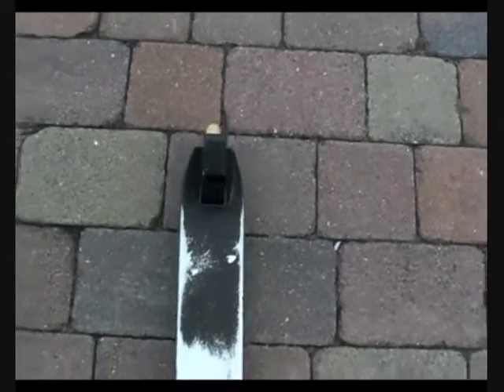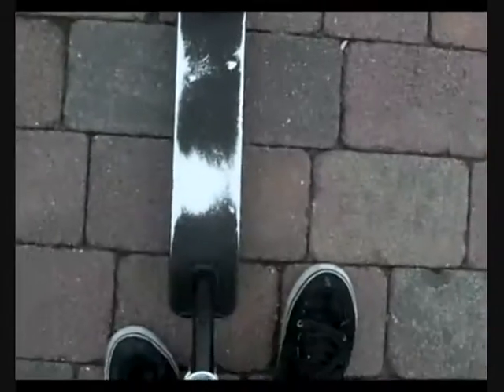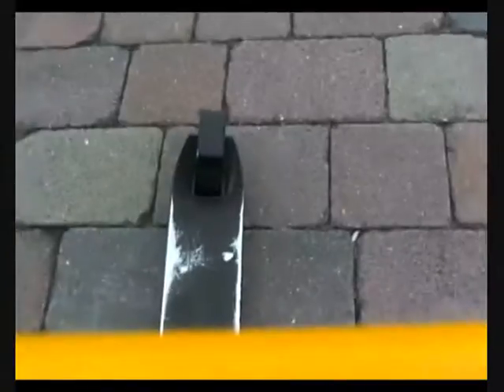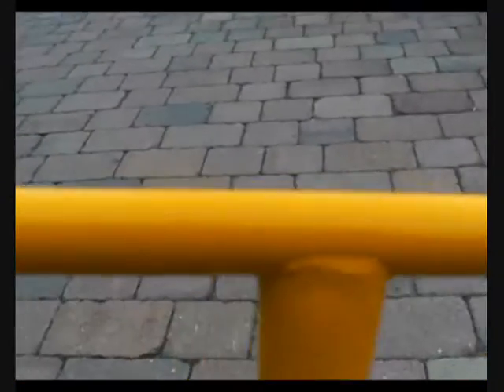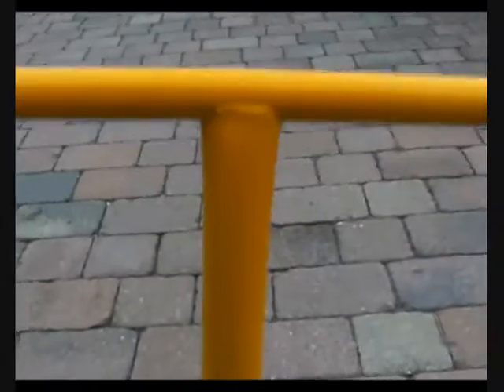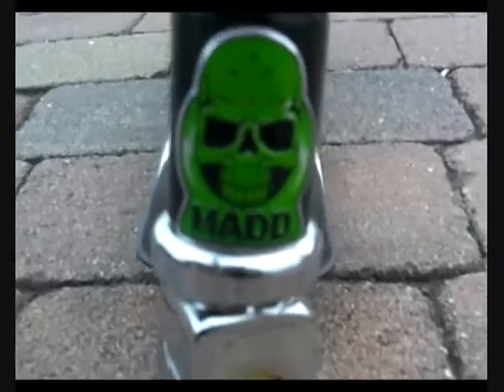Scooter Check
My scooter check on my madd gear pro enjoy it :D